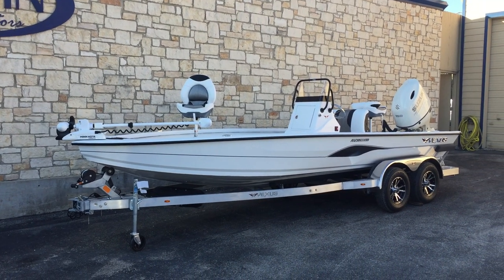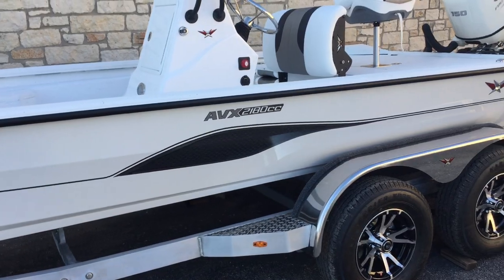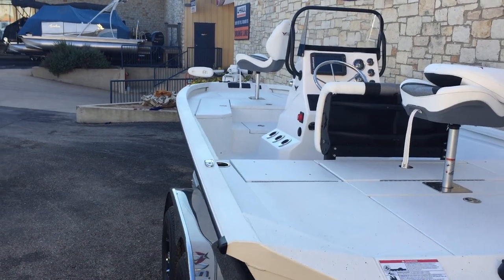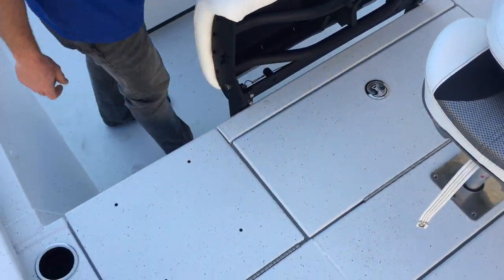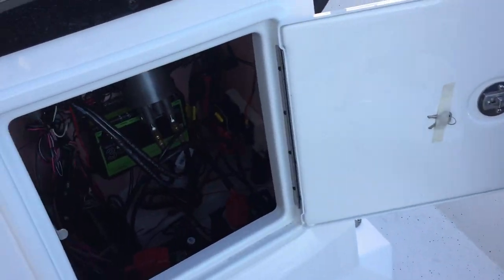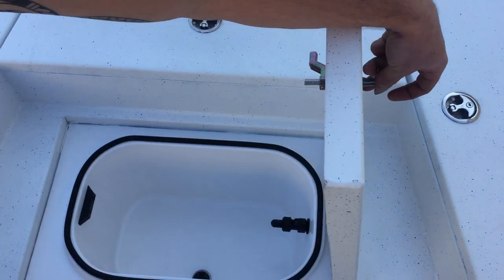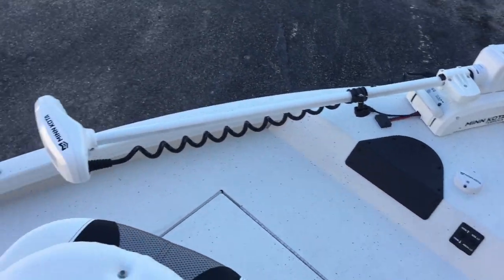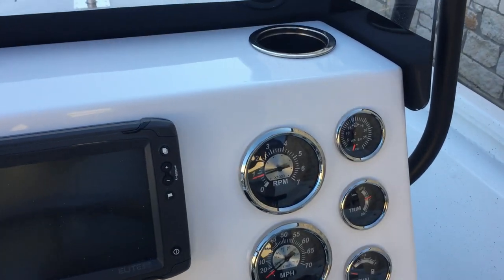2020 Vexus AVX2180cc For Sale At Austin Boats & Motors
Included Features: Suzuki DF 150 ATLW2,Stainless Steel Latch Kit, Dual Pro On Board Charger 6x3, Battery W/ Holder For Tm (2 EA), Loweance Elite 9 T12 (Console), Lowr Active Imaging Transducer, Minnkota RT Terrova 80 54" Ipilot,Tilt Hydraulic Steering Upgrade, 2 Fold Down Seats / Pedestals. Plus TT&L

Precision-matched with a choice of 150-200 horsepower outboards, the 2180cc is built for a wide range of salt, brackish, and freshwater ventures. The center console’s 20’11” length is matched with an ultra-spacious 98” beam and a high-performance pad hull with 10” manual setback. The entire design is handcrafted for an ultra-smooth ride with responsive handling. Plus, it’s engineered to be right at home in the shallows, instantly jumping on plane while also stalking fish in the skinniest waters. Bow to stern, it’s a roomy rig well-suited for guides and weekend anglers alike.

Reinforcing that focus, the massive front deck includes a pair of oversized and insulated, fiberglass storage boxes. Each is equipped with compression latches and raised lips, helping seal out the rawest of weather. Balancing both sides of the forward deck are two additional 8 ½’ rod compartments with oval-entry, closed-end tubes. A built-in, insulated cooler serves double duty as a step to the deck and can also be ordered as an additional livewell/baitwell. The center console is equipped with undercut toe-kicks, rod holders, floor lighting, a host of performance instrumentation, and plenty of room for today’s larger, flush-mounted electronics.

On the rear deck, the huge fiberglass livewell includes recirculating aeration, an anti-splash ring, and pump-out. Looking farther aft, the rear power compartment showcases a neat, clean, and wide-open interior arranged for easy access to pumps and other equipment. The stern of the 2180cc also includes a full transom with no splash well. It’s a custom-engineered feature creating even more space on the rear deck while delivering the ultimate platform to work fish side to side and bow to stern. Coupled with our exclusive Tru-Trek™ skid resistant floor surface as well as fold-down jump seats, multi-position leaning post, on-board battery charger, upright, level foam flotation, an All-Welded, Dense Base™ superstructure, tandem axle aluminum trailer built in our own plant, and available shallow water anchors (single or dual), this is the ultra-nimble AVX2180cc.

Packed with standard features, it’s a performance-bred machine that’s quick, quiet, smooth, solid, shallow, and best of all, affordable!